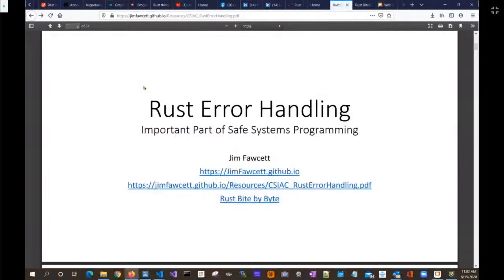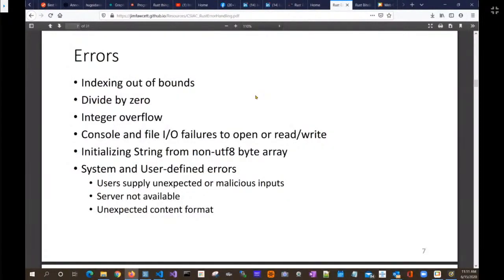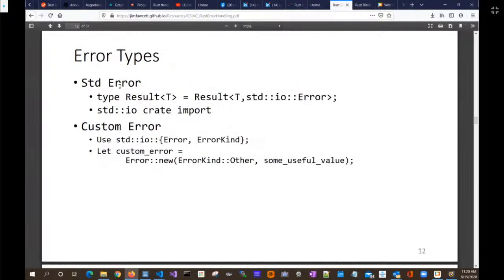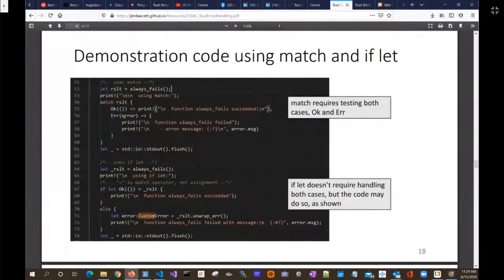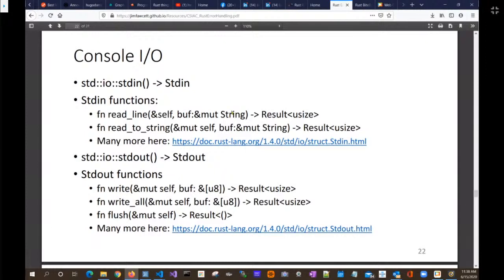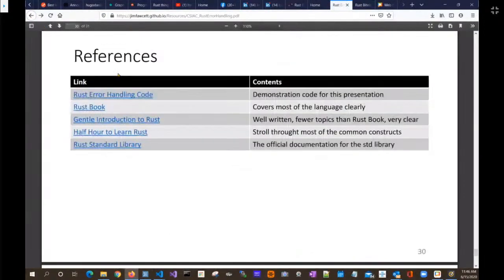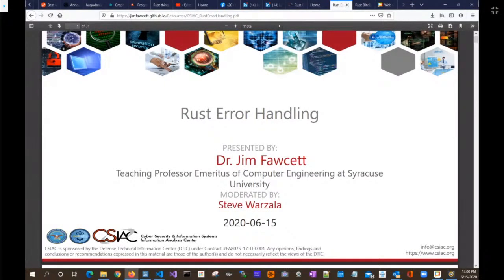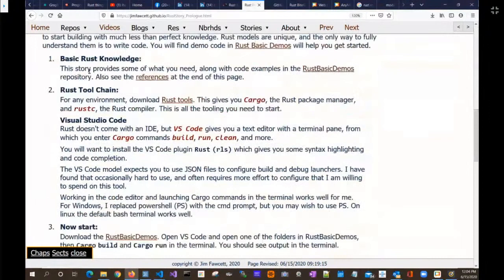CSIAC Webinars - Rust Error Handling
Rust is a modern programming language that supports safe system programming with: compiler verified freedom from undefined behavior, support for building race-free multithreaded code, and ability to create abstractions needed for building large maintainable code bases. This presentation begins with a brief summary of Rust’s features and the needs that motivate them. It then focuses on one particular important feature-set, Rust’s error handling mechanisms. The discussion provides code snippets that illustrate how error handling works in Rust with annotated comments, accompanied by discussion explaining code operations. Links will be provided for the complete working code examples.